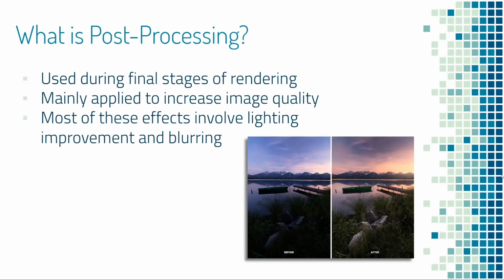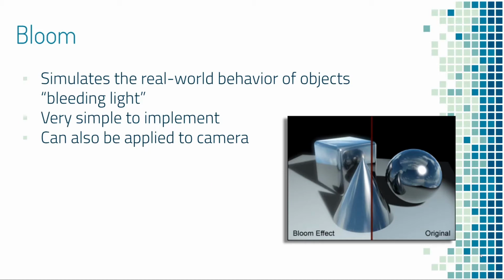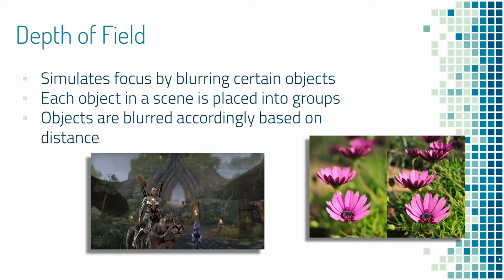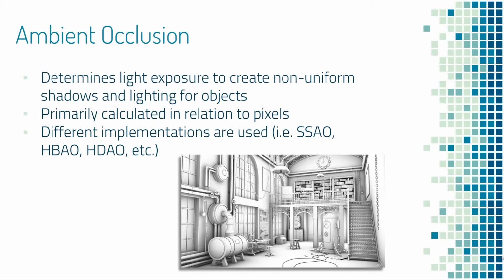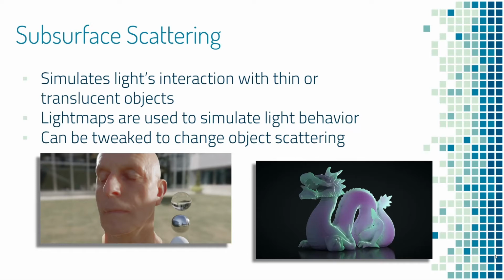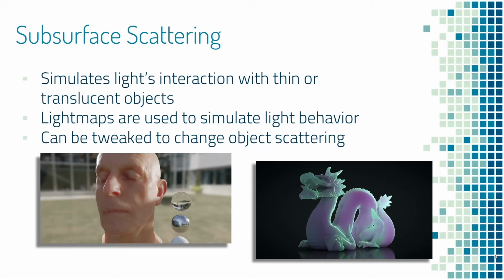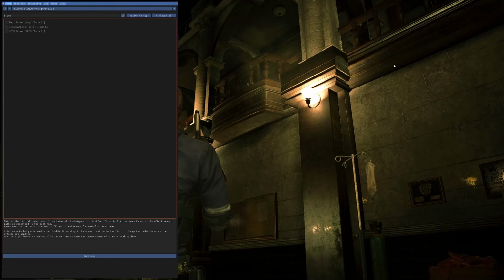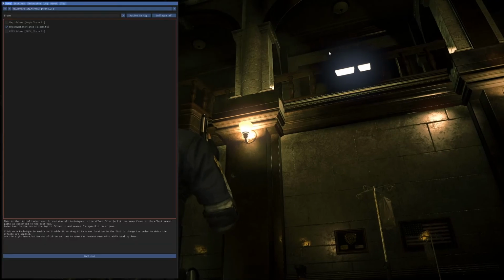CS490 Talk 2 - Post-Processing